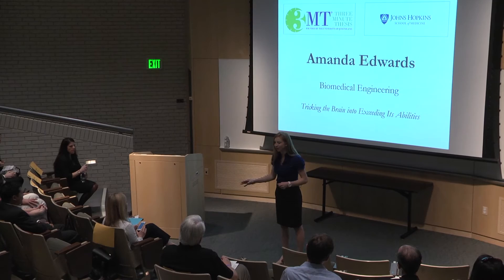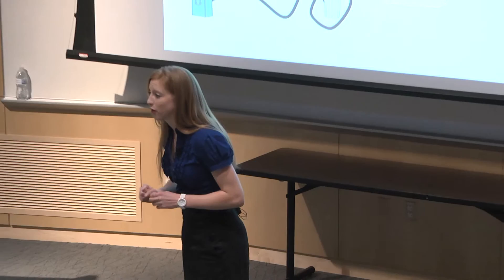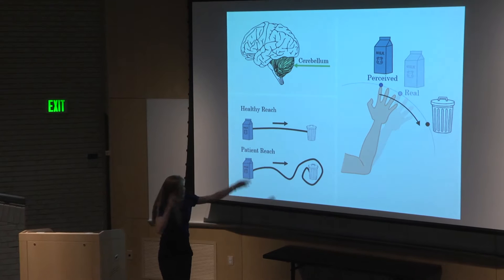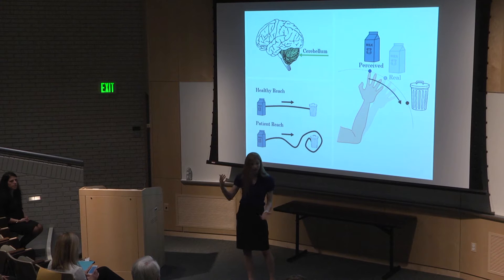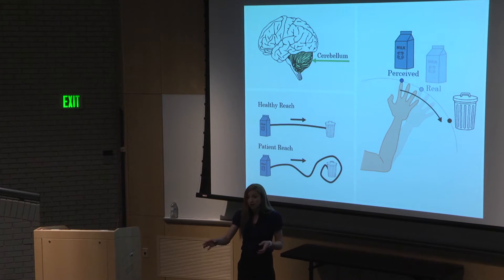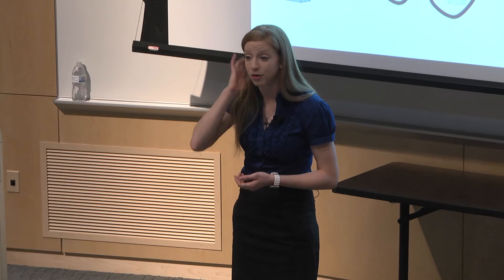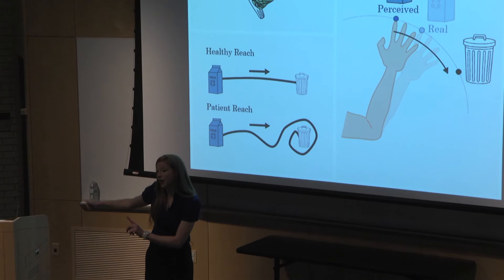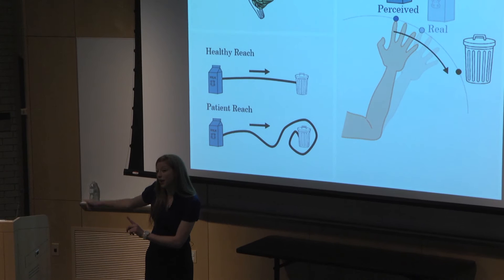Three Minute Thesis Finals: Second Place Winner | Johns Hopkins Medicine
Presentations from the inaugural Johns Hopkins Three Minute Thesis Competition April 20, 2016. PhD students had three minutes or less to present their thesis research to a non-specialist audience using a single, static PowerPoint slide.